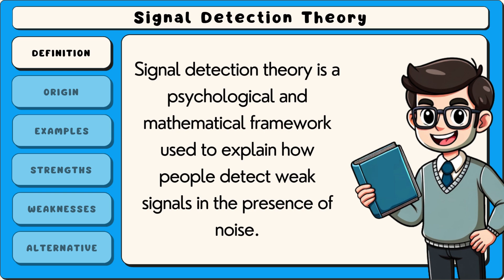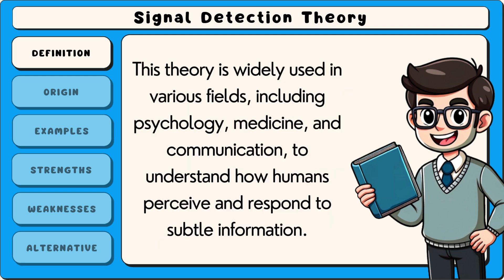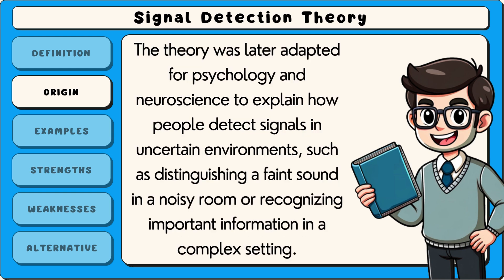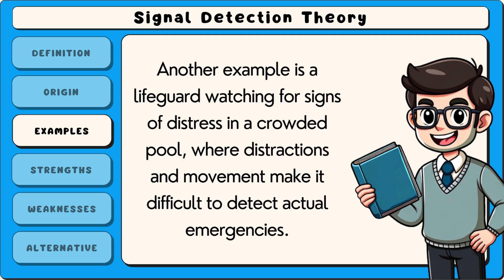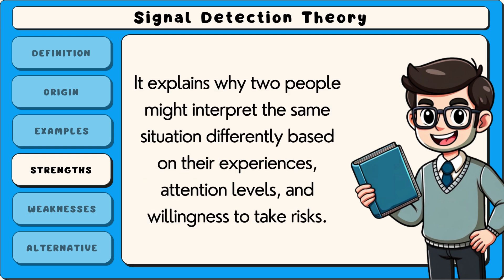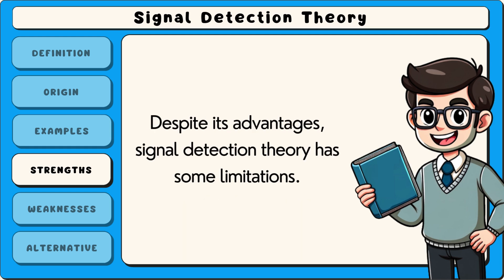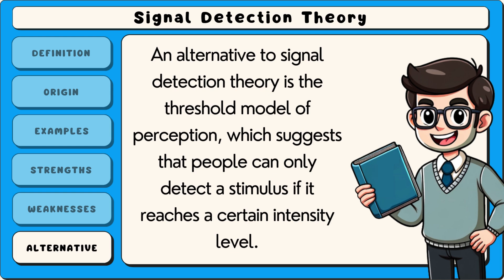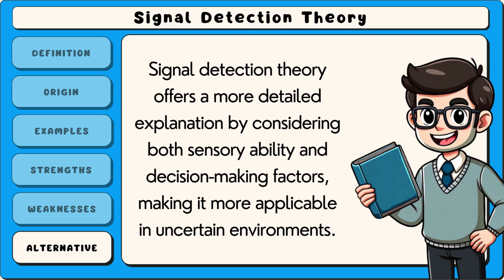Signal Detection Theory: Definition & Examples (Easy Explanation)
Signal detection theory explains how individuals perceive stimuli under uncertain conditions. It considers both the strength of the stimulus and a person's decision-making processes, influenced by expectations and distractions. This theory is used in fields like psychology, medicine, and security screening. It helps explain why people sometimes detect false alarms or miss real signals.